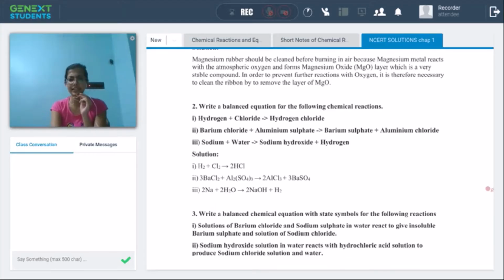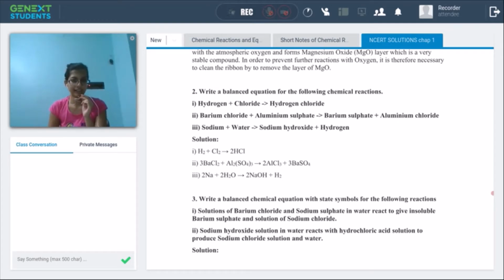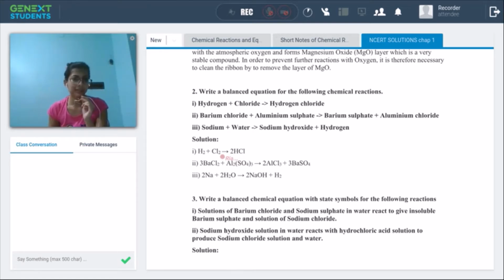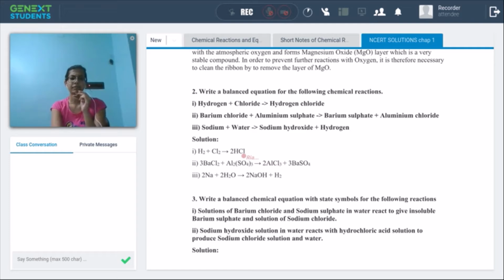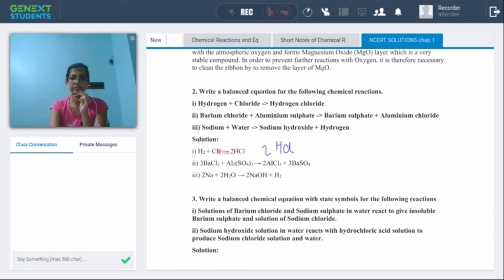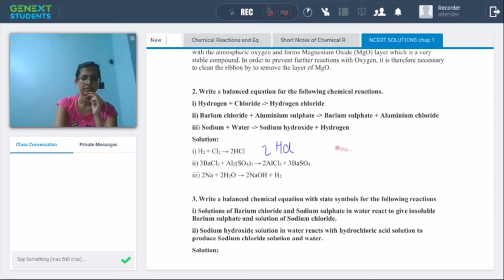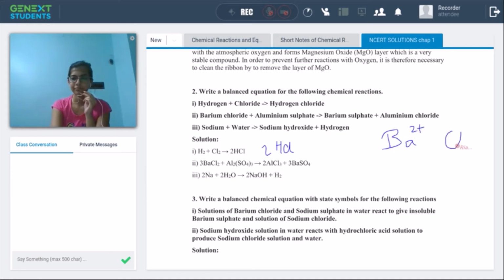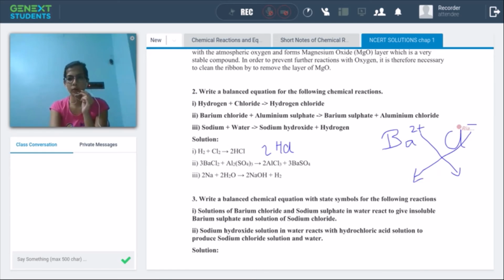Science class (Demo)